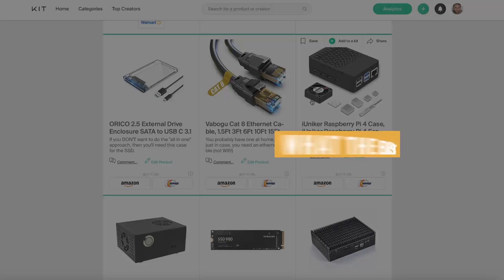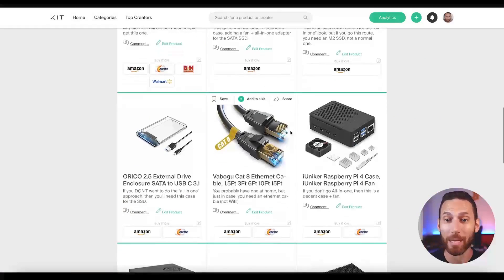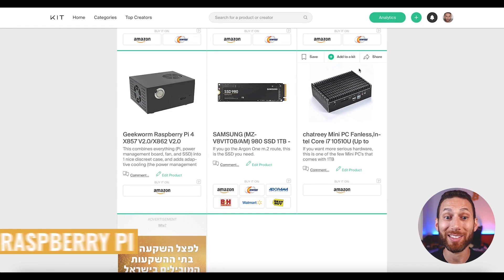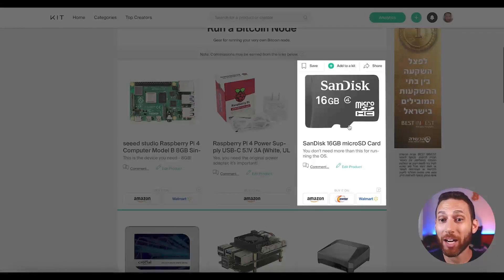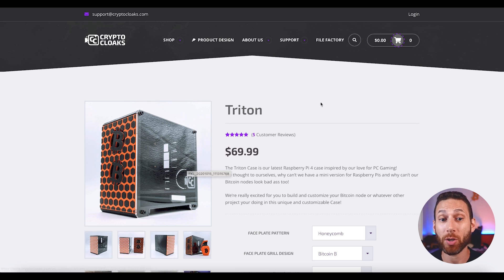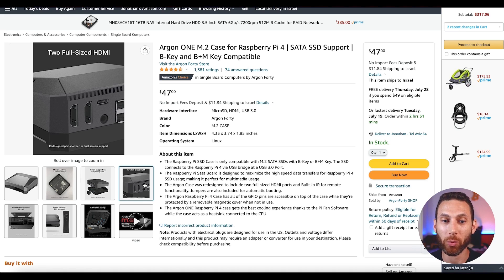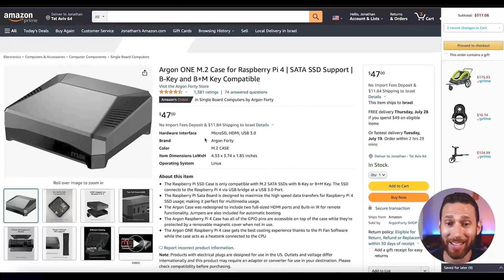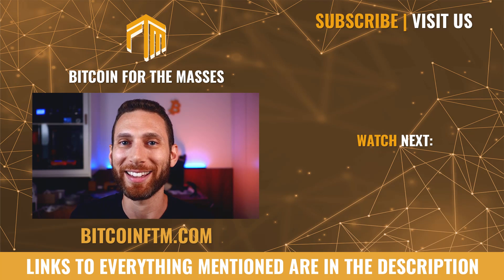⚡️ Run a Bitcoin Node: Best Hardware for Lightning Network?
So, you wanna run your own Bitcoin Node and Lightning Network routing node? That's great! But hold on… because if you just blindly buy all the recommended Bitcoin full node hardware on the Umbrel website, you might end up spending more to replace it later…

In this video, I'll share my own experiences building and running a Bitcoin node for Lightning network. I'll show you the equipment I bought for my umbrel Bitcoin node, and which stuff I ended up replacing with other stuff. I'll help you decide what format you want for your own Bitcoin node, and what to consider, depending on how serious of a Lightning network routing node you want to become.

Plus, I'll show you where you can save money on your Bitcoin full node by not splurging on things that don't make a difference!

00:00   🟧  Introduction
01:39   🟧  Mini PC vs. Raspberry Pi (For Umbrel etc)
04:15   🟧  Running a Bitcoin Node on a Raspberry Pi - What Hardware Do You Need?
                   05:11   🟧  Solid State Drive (SSD)
                   06:17   🟧  Power Supply - Important!
                   06:49   🟧  MicroSD Card
07:06   🟧 Deciding Your Bitcoin Node Format
                   07:40   🟧  Hardwares you need if you want to prominently display your Bitcoin Node
                   08:41   🟧  Hardwares you need if you want everything in your Bitcoin Node in One Unit
13:19   🟧 Summary & Conclusion